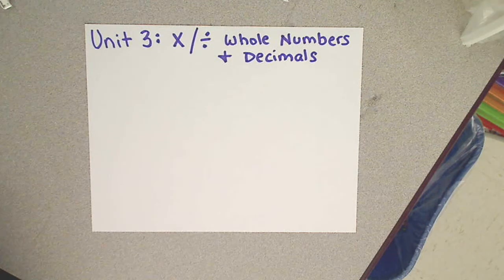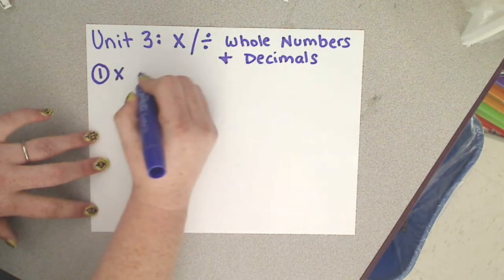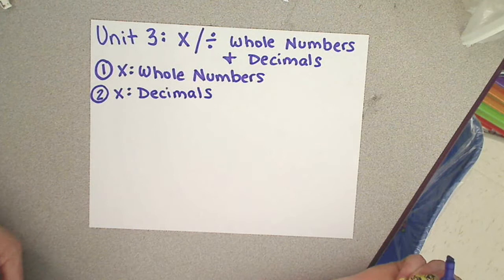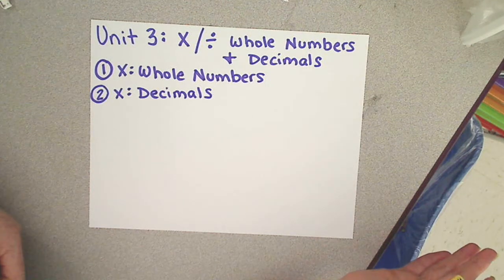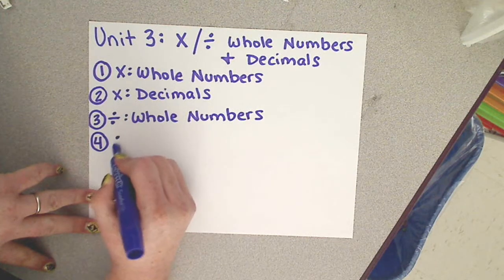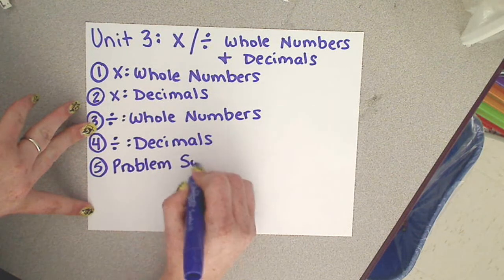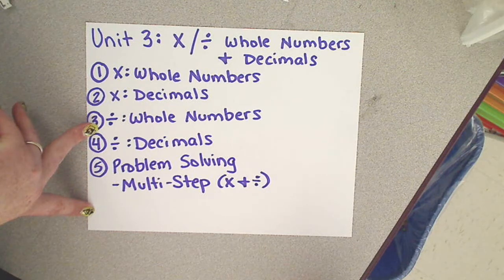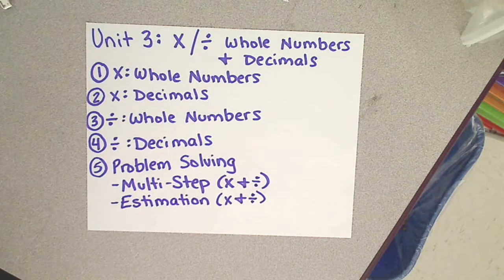Unit 3 Preview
Get a preview of what students will be learning in Unit 3 that starts on on September 18, 2019